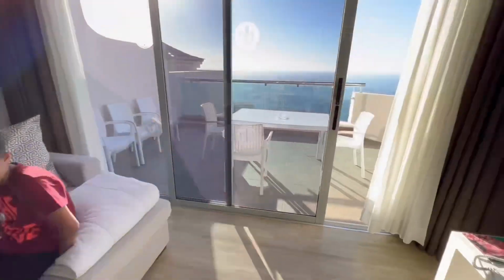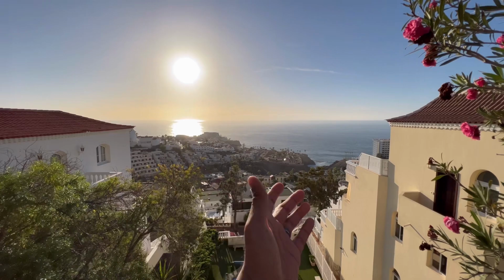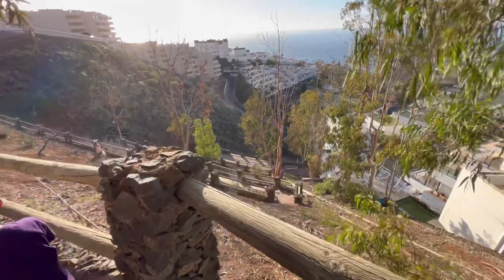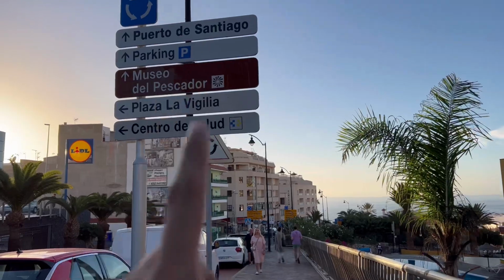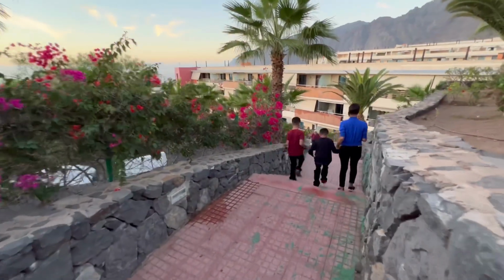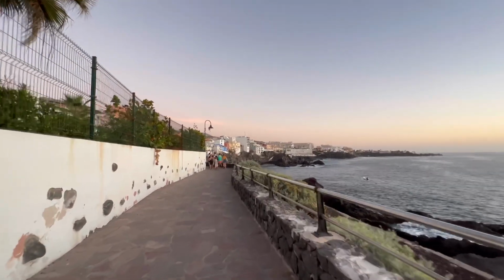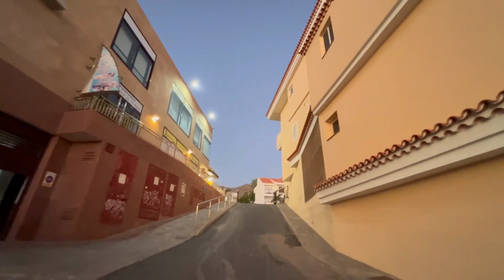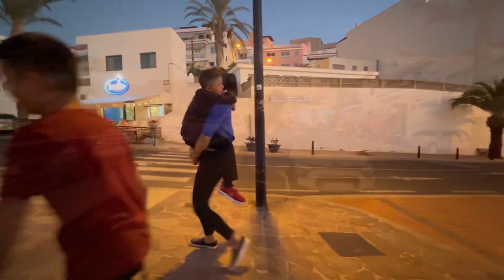Discovering Puerto de Santiago Observation Deck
Nothing like walking and discovering new neighborhoods while traveling thru a new country or city. Join us as we go for a walk from our hotel in Los Gigantes to the Observation Deck looking at Puerto De Santiago.